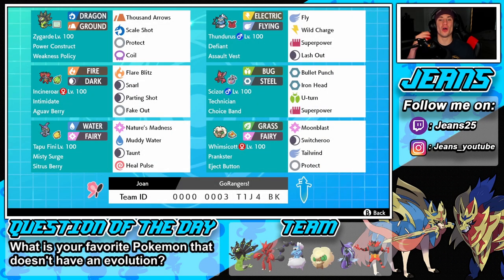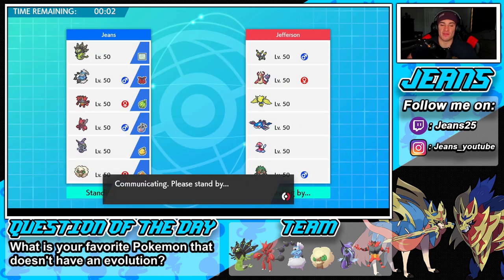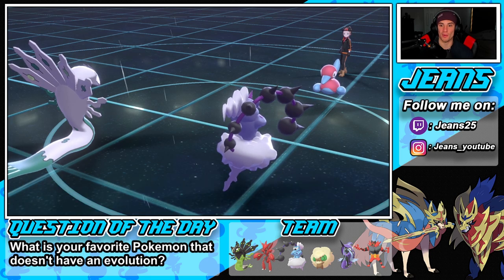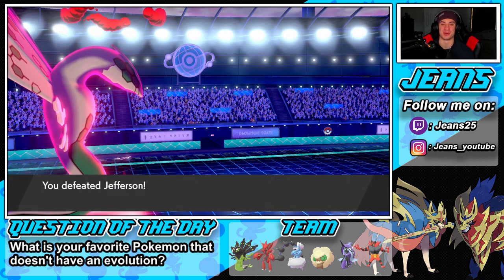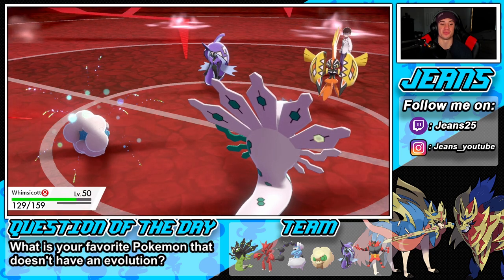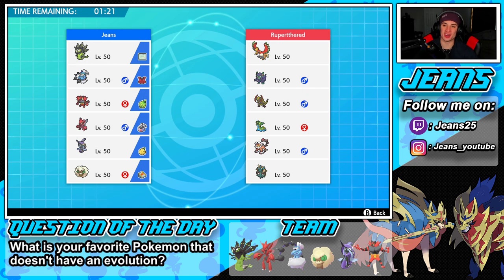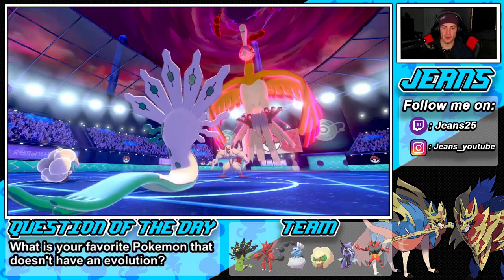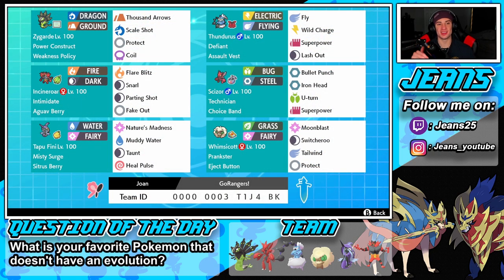Zygarde Is A Huge Threat in Ranked! - Pokémon Sword and Shield Competitive Ranked Double Battles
Team Code: 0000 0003 T1J4 BK

Power Construct Zygrade team that we show off in Ranked battles!.

GAME INFO
Name: Pokemon Sword and Pokemon Shield
Developer: Game Freak
Publisher: The Pokemon Company, Nintendo
Platforms: Nintendo Switch
Release Date: November 14, 2019